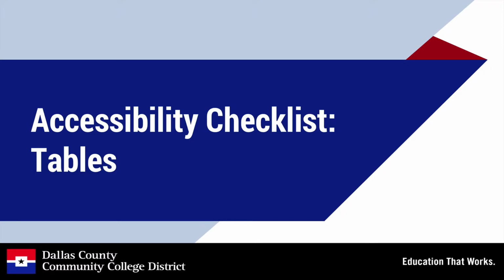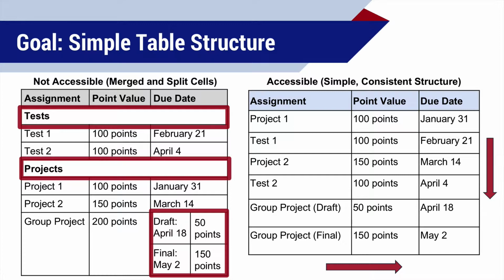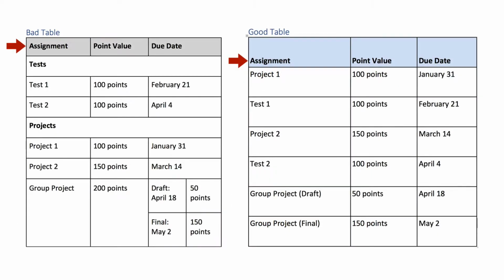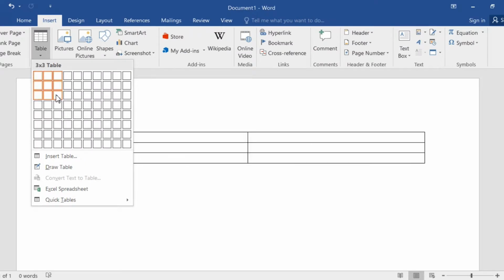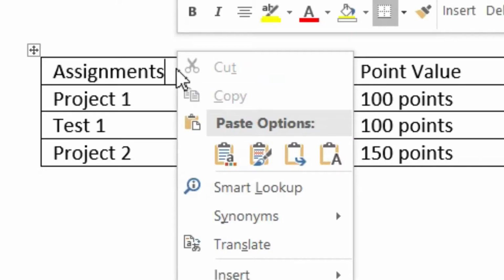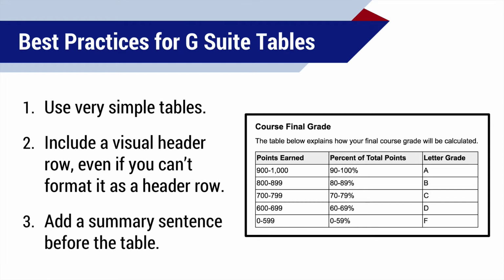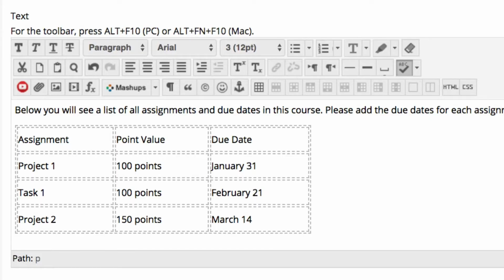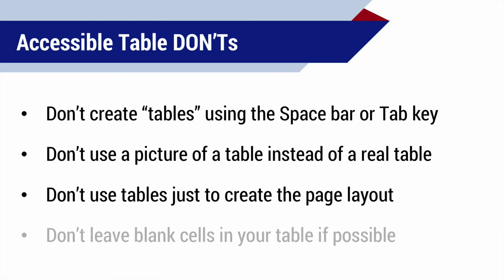Accessibility Video 06: Tables